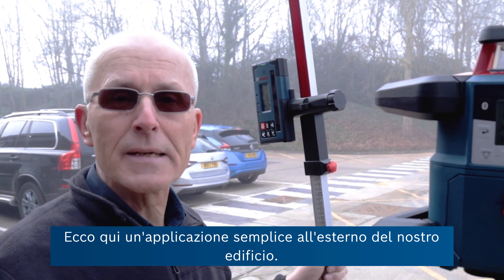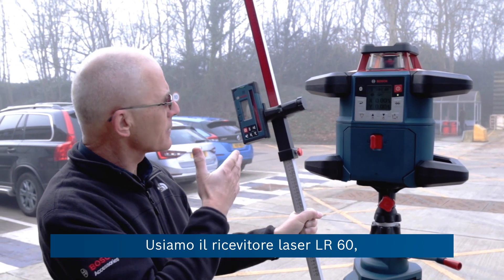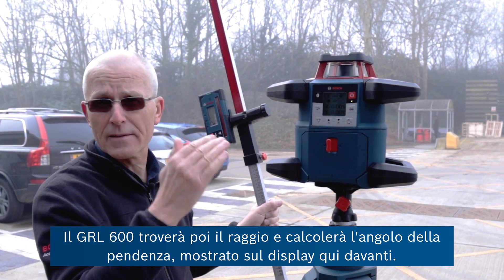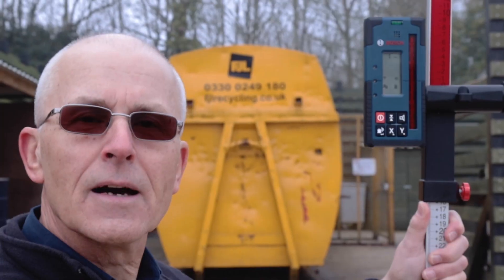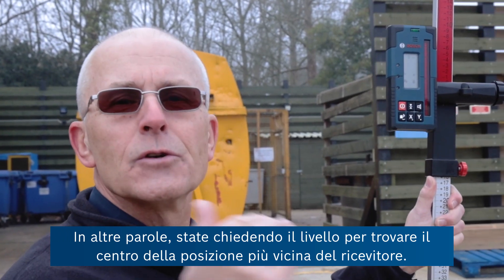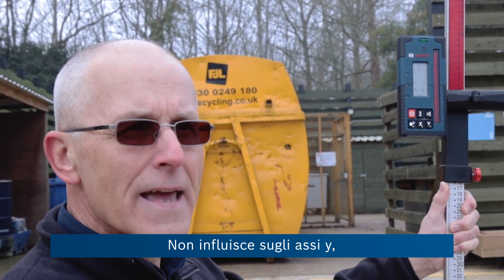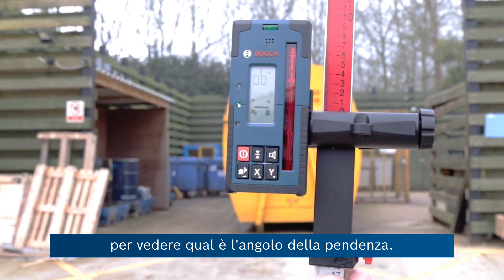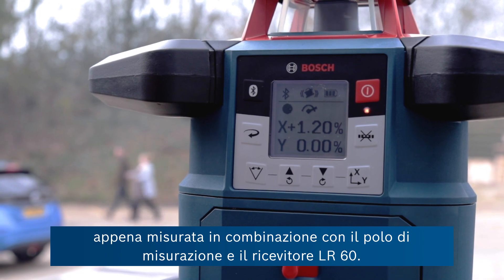Eric spiega la versatilità della livella GRL 600 CHV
In questo video, il nostro esperto mostra un esempio di applicazione del laser rotante Bosch GRL 600 CHV Professional. Il laser rotante collegato, con doppia pendenza, è in grado di gestire tutte le attività orizzontali e verticali, sia all'interno che all'esterno. Qualunque sia il mestiere. Qualunque sia l'applicazione.

Panoramica delle applicazioni adatte:
▶ Scavo a singola pendenza rispetto alla doppia pendenza. Modalità Center Line.
▶ Paesaggio
▶ Costruzione parcheggio
▶ Lavori in calcestruzzo
▶ Cassaforma
▶ Costruzione di strade
▶ Allineamento degli scaffali del magazzino
▶ Installazione dei tubi per le acque reflue
▶ Installazione a soffitto a caduta